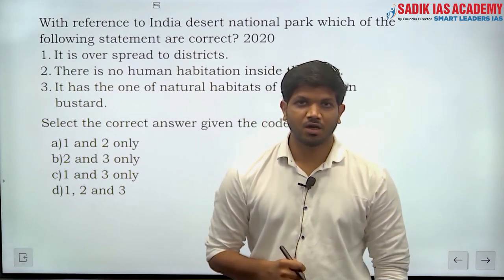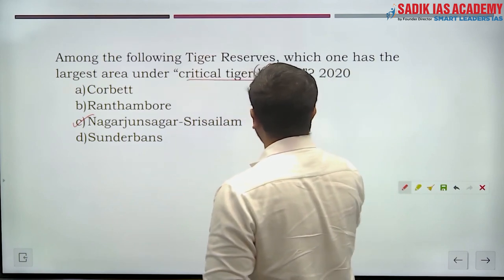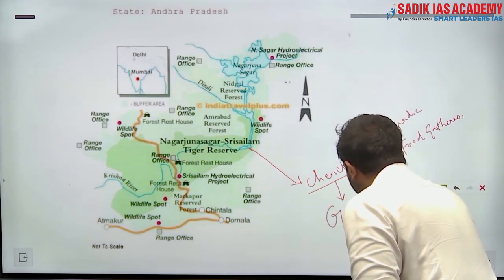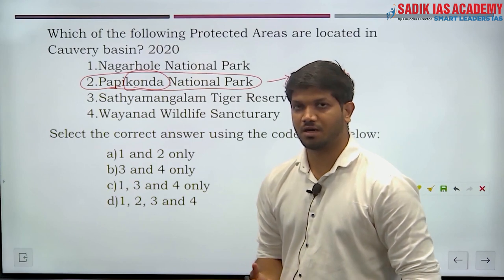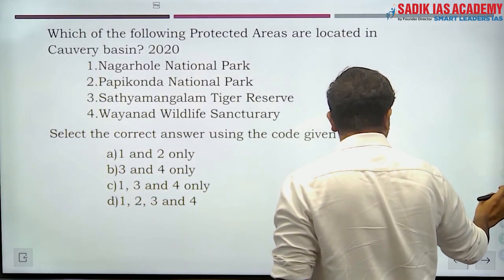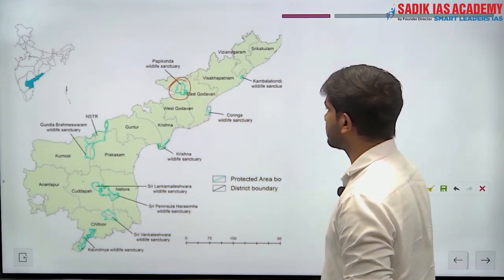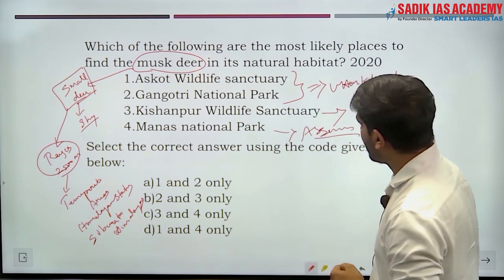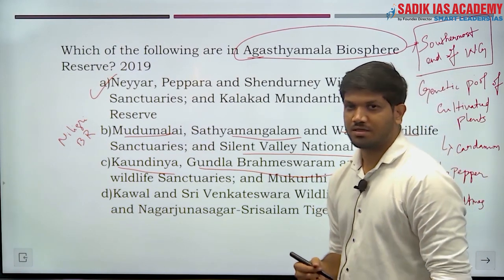Important National park & Wildlife sanctuary | UPSC PYQs| Mr. Kishore Kumar | Sadik IAS Academy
Presenter : Mr. Kishore Kumar
Topic(s) : Important National park and Wildlife sanctuary through UPSC PYQs

Sadik IAS  Academy
Run By Founder & Director Of Smart Leaders IAS.

At Sadik IAS Academy our mission is to provide quality training solutions to every civil services aspirant in their pursuit for joining the Civil Services.

Ensure that the focus is also on leadership development along with academic excellence.

Head Office Location:
No: 38, Nehru Nagar, 2nd Avenue,
Thirumangalam, Anna Nagar West. Chennai 600040.
Land mark: Near Thirumangalam metro station.